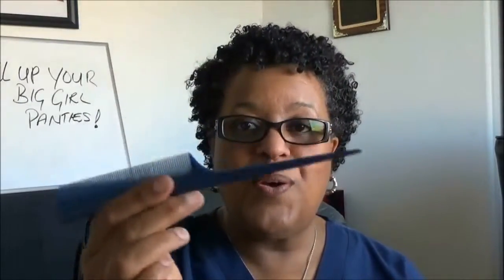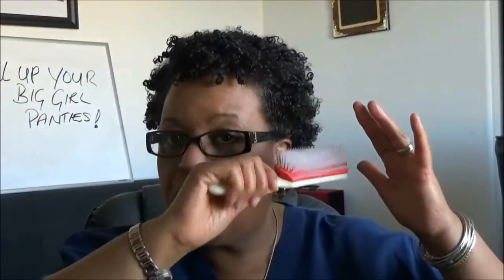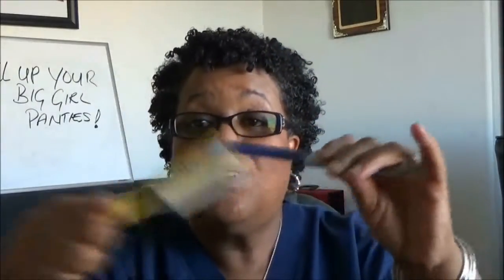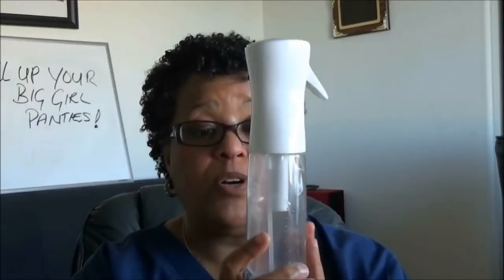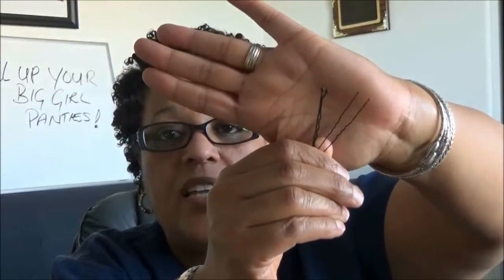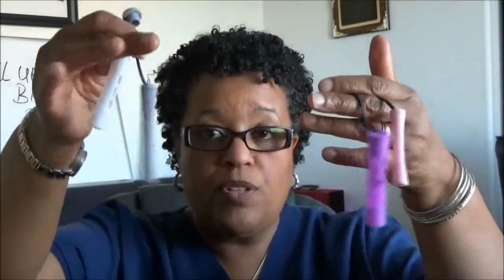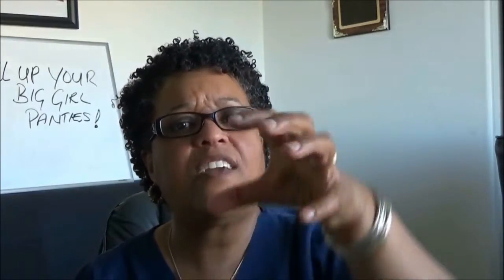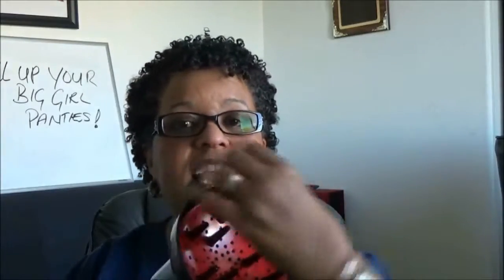10 Things You Need To Know To Go Natural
10 things you need to know to go natural.  In this tutorial you will find information that will support you on your natural hair care journey.